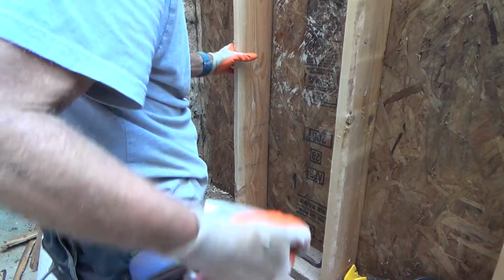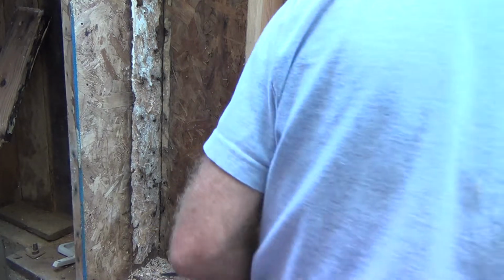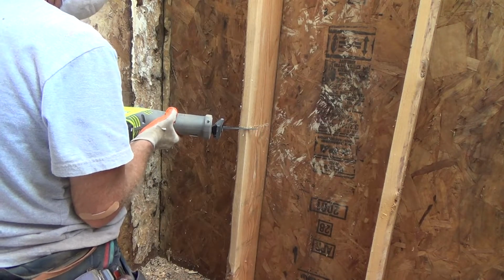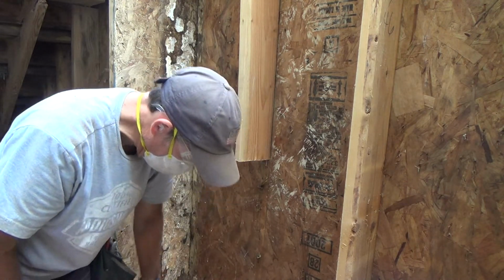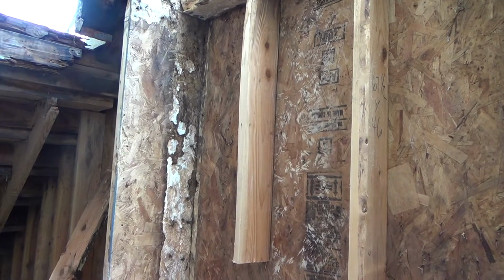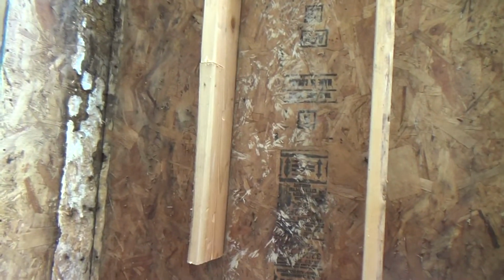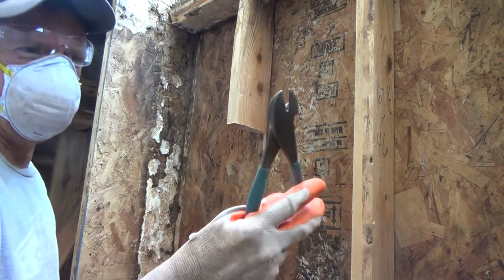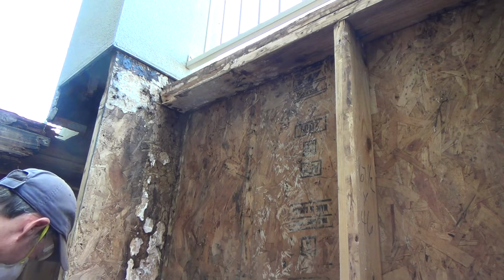How to Cut Out & Remove Dry Rot Stud Made Easy/Dry Rot Deck Repairs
How to cut out & remove a dry rot stud made easy/dry rot deck repairs is what this DIY howto video is about. VideoJoe is ready to cut out & remove a dry rot stud at the dry rot deck & he wants to show you how he's going to do it. Do you have to be a contractor or handyman in order to cut out & remove dry rotted studs under a deck? Of course not! Watch & learn as VideoJoeShows you what VideoJoeKnows...how to cut out & remove a dry rot stud made easy/dry rot deck repairs.   Nice!